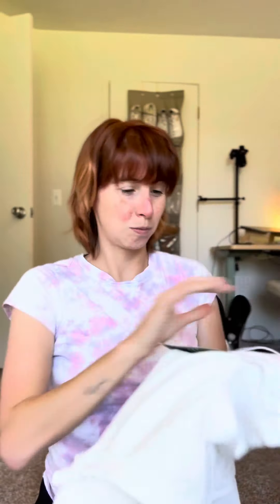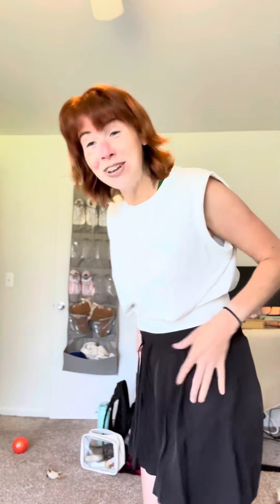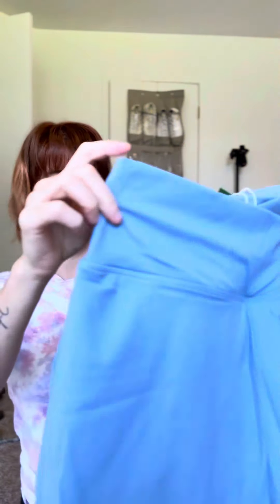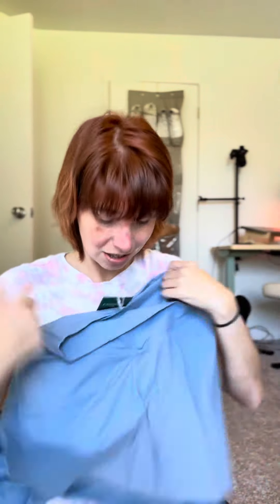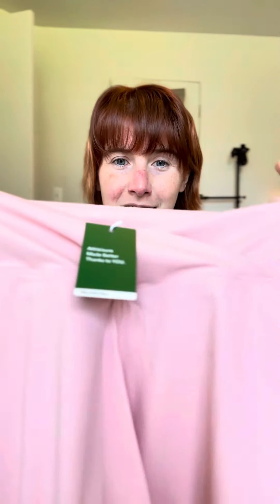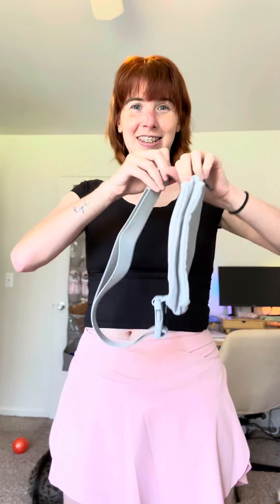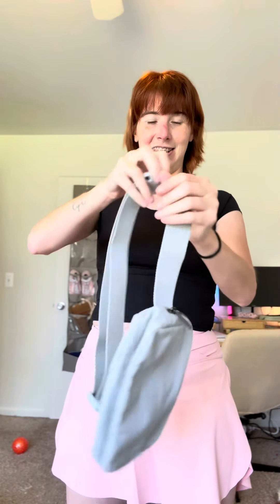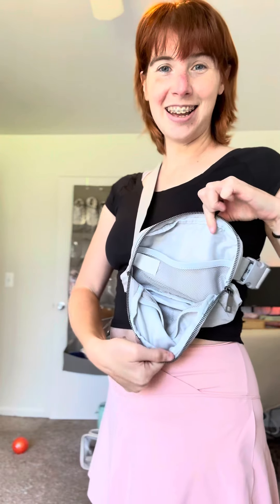Athleisure try-on haul feat @Halara | cute, functional athletic wear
Im in LOVE! These are the comfiest athleisure outfits I’ve bought in a minute. And they have pockets?!